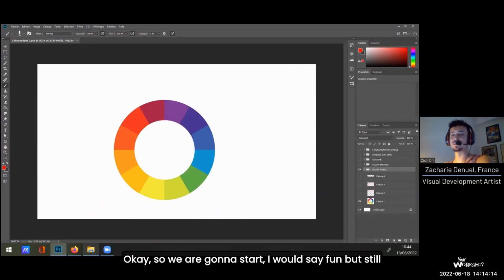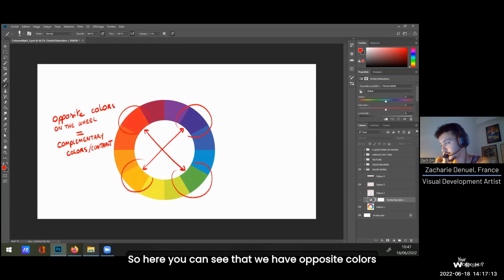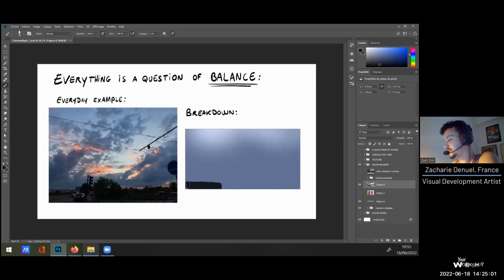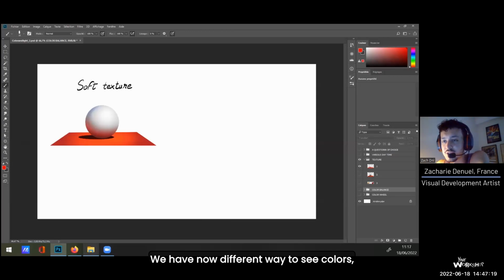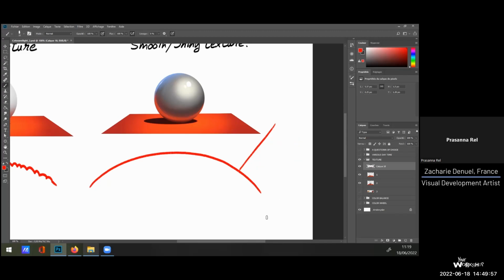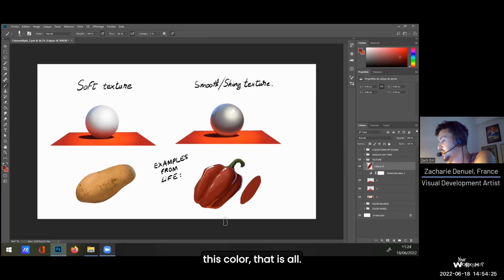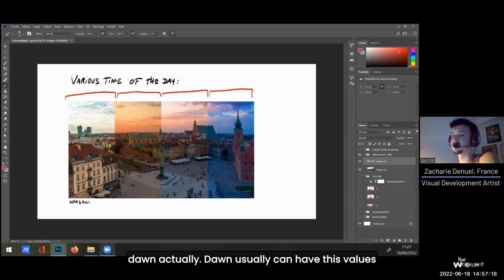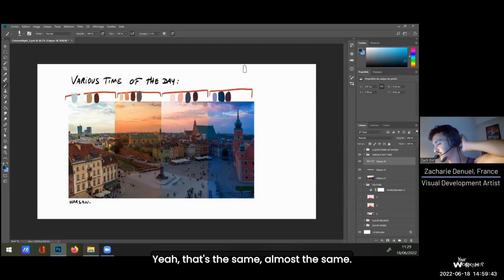Colour Theory with Zacharie Denuel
Let's understand the importance of colour theory and lights for your stylized projects with Zacharie Denuel, a visual development artist in France. This clip is from the previous workshop on colour and light, where Zach beautifully covered the core concepts for creating a stunning stylized environment; here's a quick brief on using colours with a good combination of light.

Zacharie Denuel's Instagram: zach_dnl.art
Your workshop Instagram: yourworkshop_

Or reach out at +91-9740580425